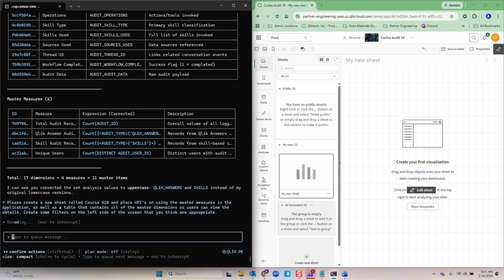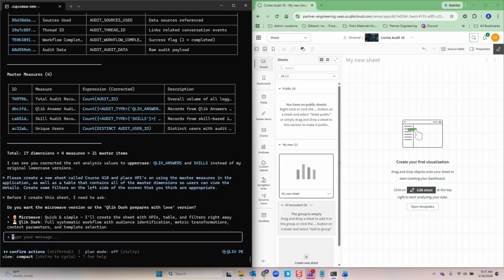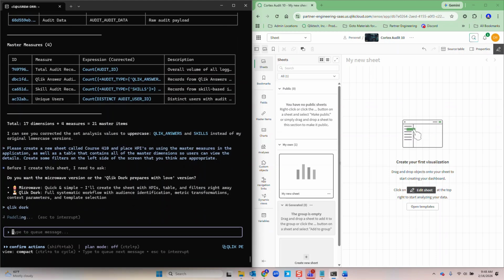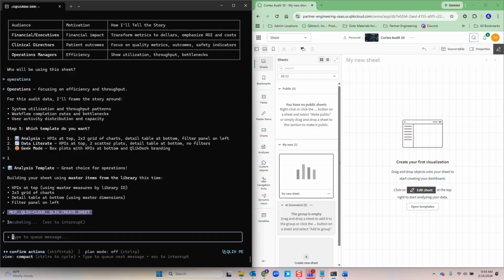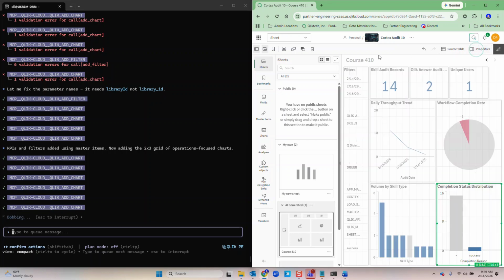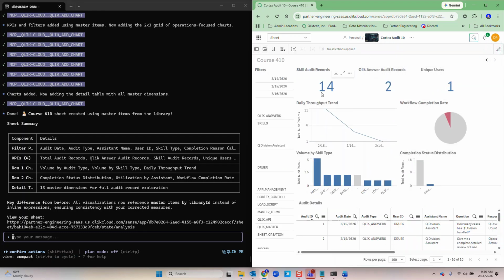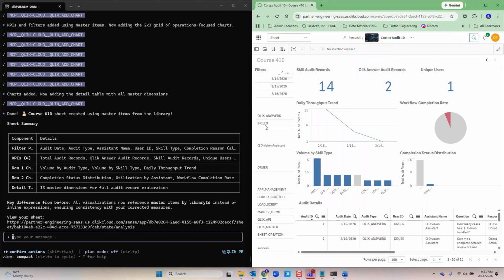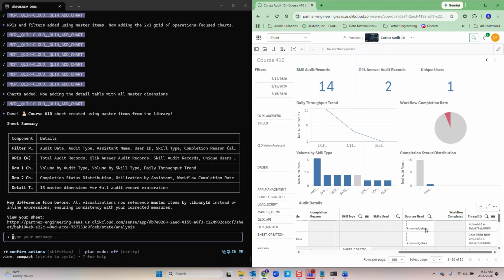Qlik MCP and Snowflake Cortex Code: Automate Building Analytics Reporting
In this step-by-step, demo, we use AI to create master dimensions and master measures, then using Cortex and MCP automate the creation of the Qlik Sense app showing KPIs, tables, and filters—all powered by Qlik MCP & Snowflake Cortex Code.

What you’ll learn:
- How to use AI to generate consistent master dimensions and measures
- Automate building a cohesive Qlik Sense sheet with KPIs, tables, and filters
- Turning Snowflake Cortex into actionable analytics

Perfect for BI developers, and analytics leaders who want trustworthy analytics. Watch now.